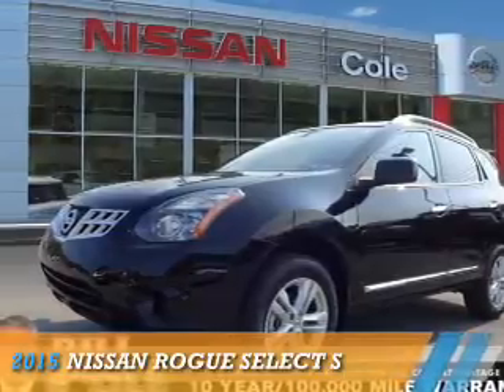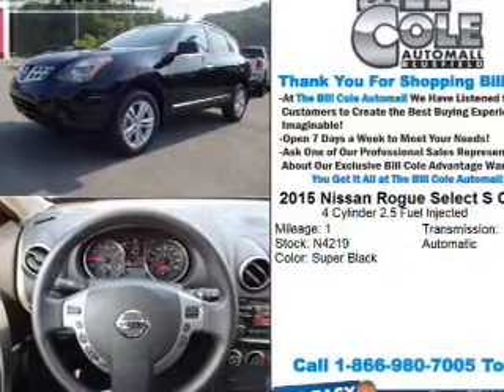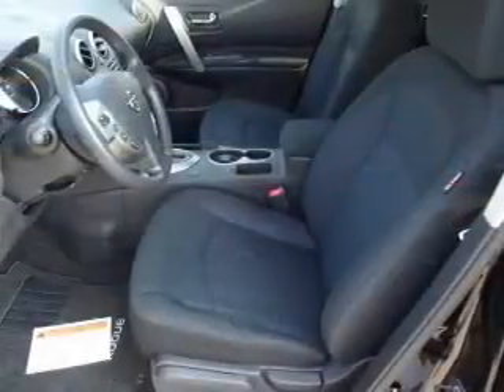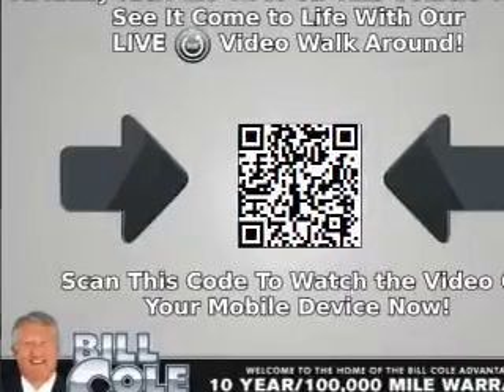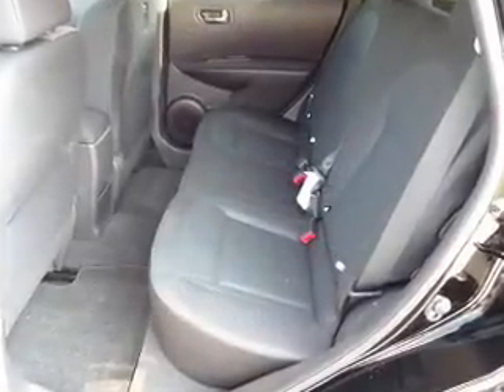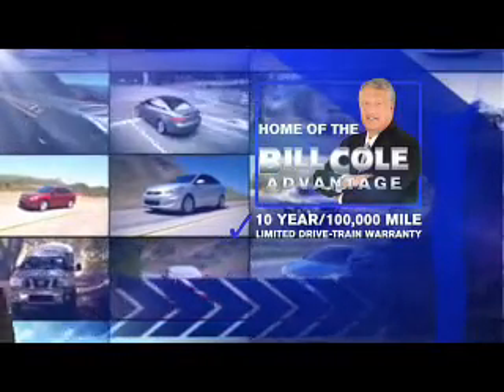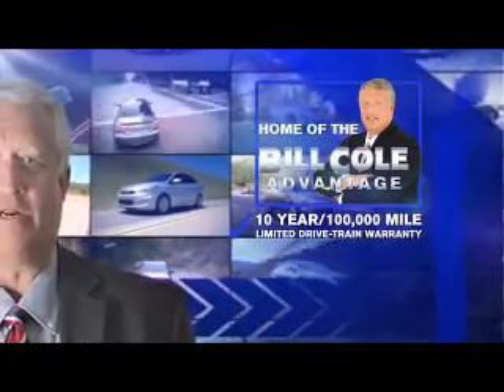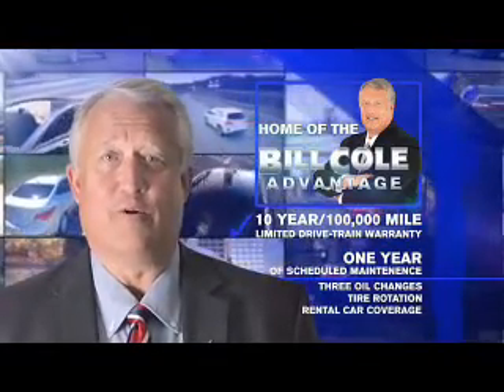2015 Nissan Rogue Select N4219 - Bluefield WV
Year: 2015
Make: Nissan
Model: Rogue Select
Trim: S
Engine: 2.5 liter 4 Cylindercylinder FWD
Transmission: CVT
Color: Black
Mileage: 1
Address:
VIN:JN8AS5MT9FW660287